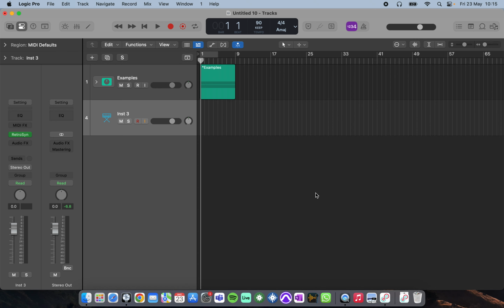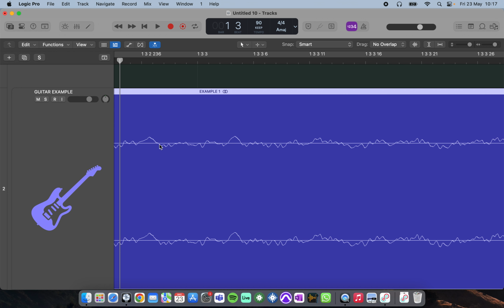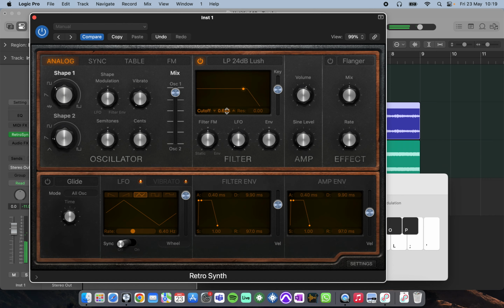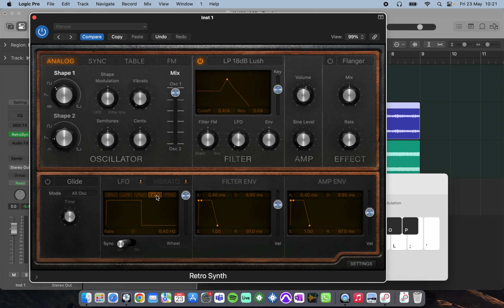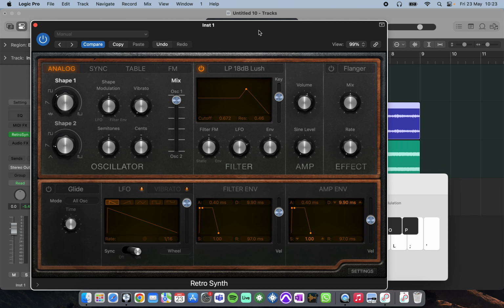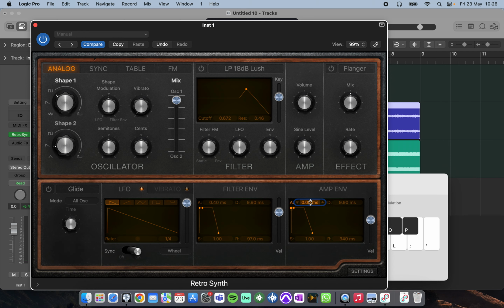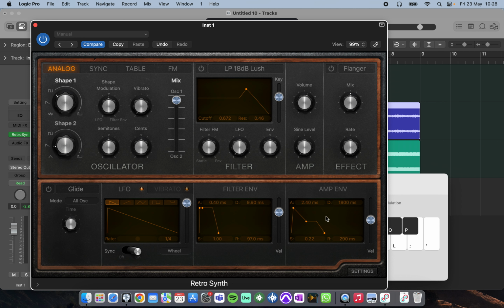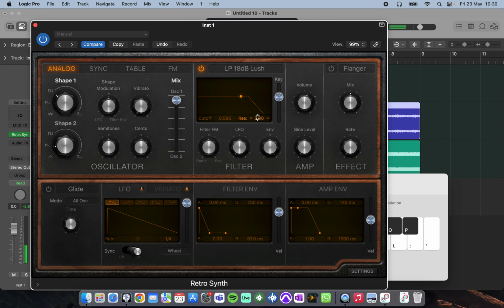Logics: Synthesis 1 (Basics, Retrosynth)